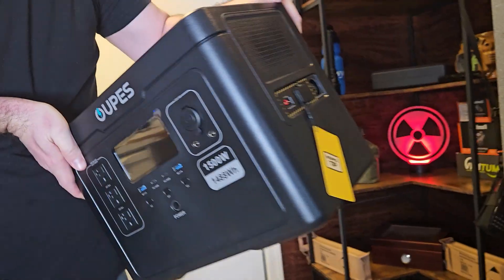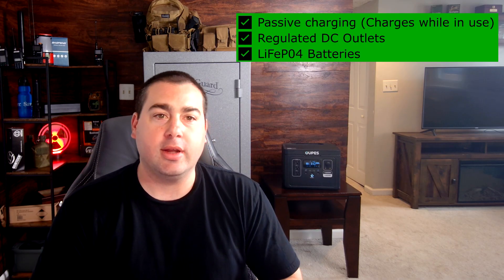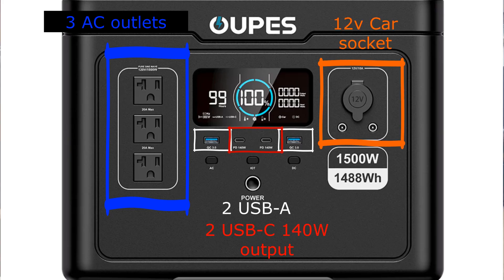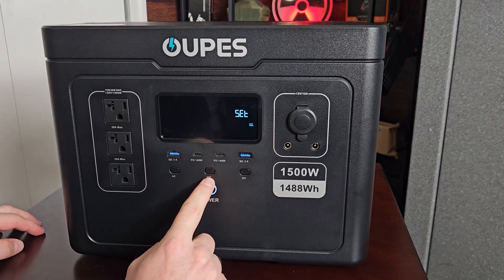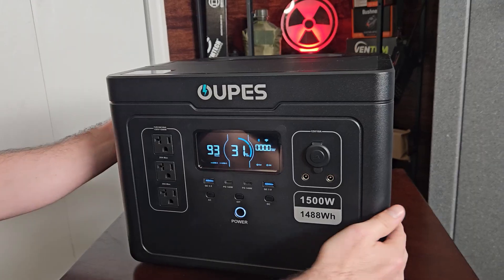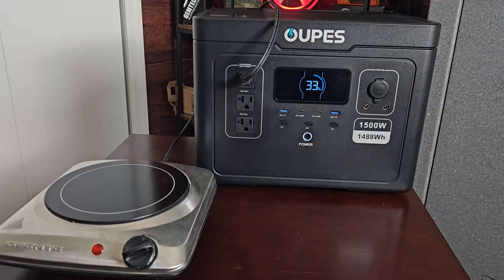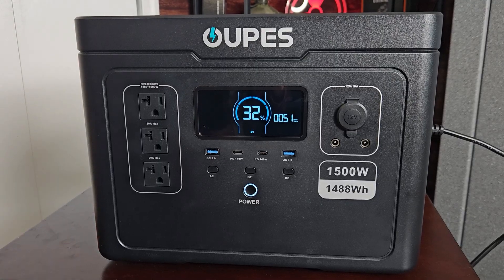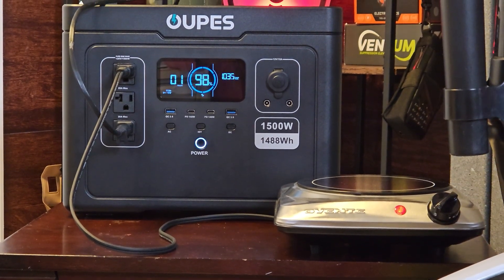Affordable Emergency Power: Oupes Exodus 1500 Portable Power Station Review 🔋⚡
Today, I'm excited to share that I've partnered with @OUPESOfficial to review their new Oupes Exodus 1500 Portable Power Station, an affordable, high-capacity backup power solution. 🚀

The Opus Exodus 1500W Power Station, a powerful, budget-friendly backup solution designed for emergency preparedness, camping, off-grid living, and everyday use. Whether you need to keep essential devices running during power outages, charge up your emergency gear on the go, or power high-wattage appliances, this unit delivers solid performance at an unbeatable price.

Be sure to check out the review and snag the deal.

🎯 In this video, I’ll cover:
✅ Features & Specs Breakdown
✅ Real-World Testing (Powering Appliances, UPS Mode, Charging Speeds)
✅ Why This Power Station Is a Great Value

📌 Timestamps:
00:00 – What Makes a Good Power Station?
00:22 – Opus Exodus 1500 – Features & First Impressions
01:07 – Four Key Things I Look for in a Power Station
02:17 – Battery Capacity & Performance Breakdown
03:08 – Boost Mode: Drawing Up to 1,700w!
03:11 – UPS Mode (Uninterruptible Power Supply)
04:38 – Fast vs. Slow Charging – What You Need to Know
05:50 – Anderson Connector – Why It Matters
06:24 – Weight & Portability
06:45 – Real-World Testing – Powering an Electric Cook Stove 🍳
07:47 – High Power Draw Test (Hot Plate & Vacuum)
08:26 – Testing Appliances: Coffee Maker, Toaster Oven, Microwave
09:26 – Final Thoughts & My Honest Recommendation